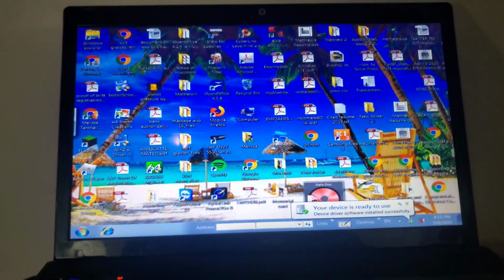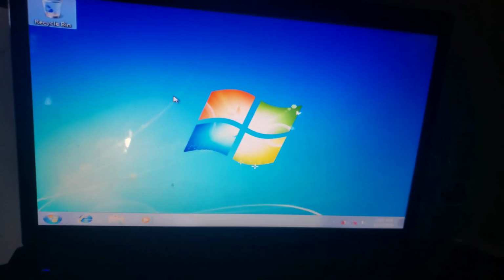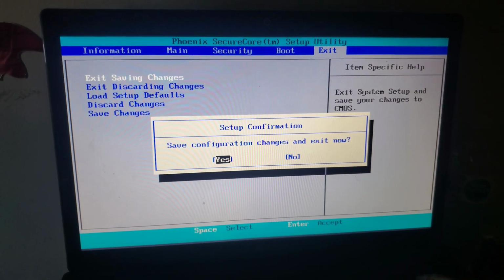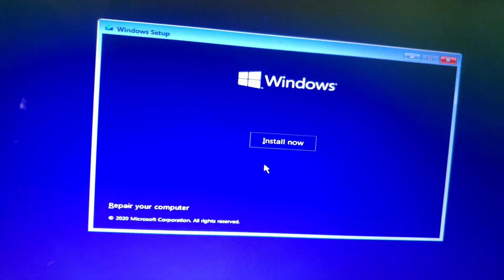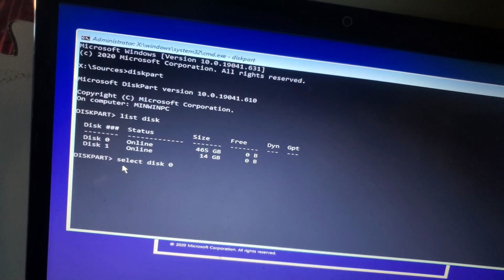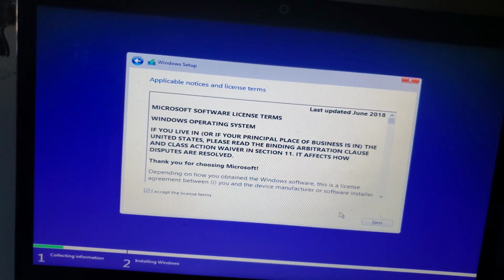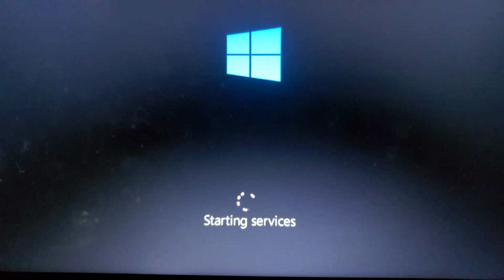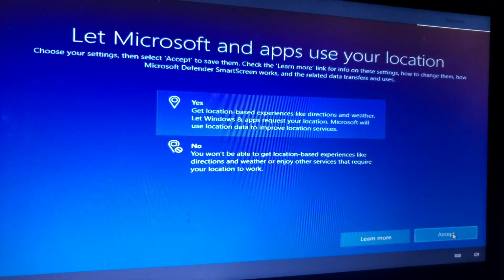How to upgrade your Windows 7 to windows 10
In this video I was using an ACER Aspire 7551 which is basically, almost, incompatible with Windows 10, but I found a way to make it work, but you need to watch my videos in my Aspire 7551 Playlist to find out.